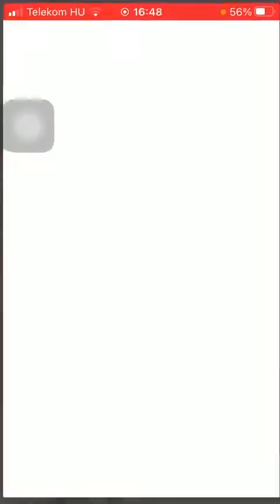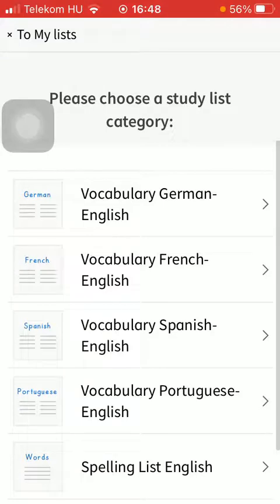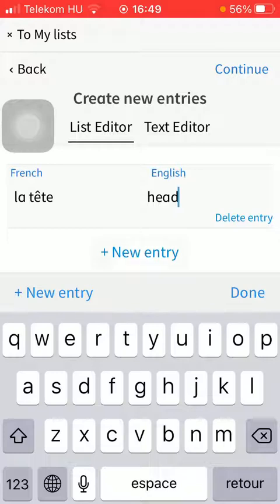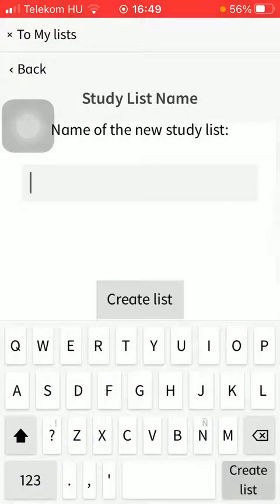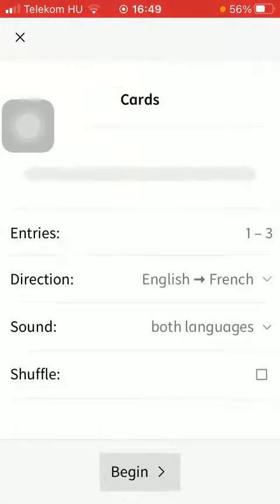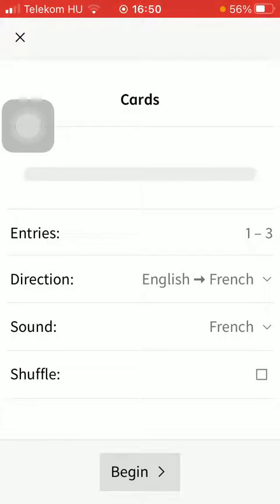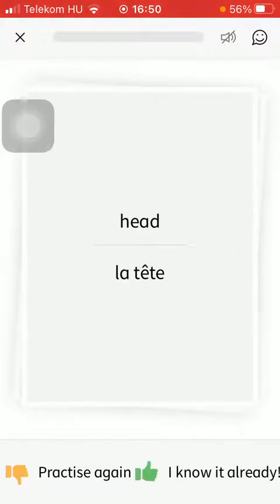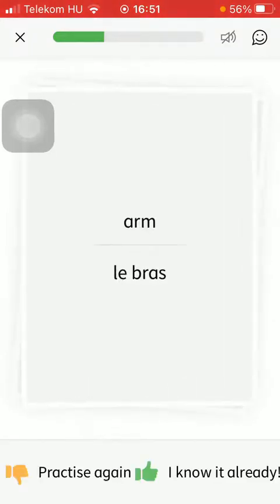How to create flashcards on Anton app? - Anton Tips